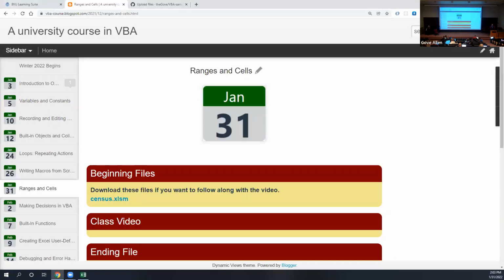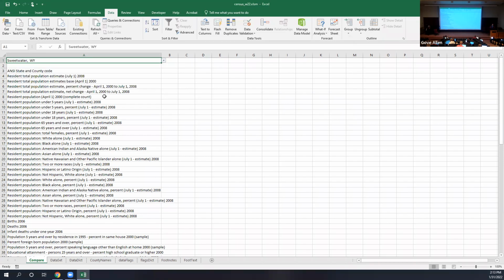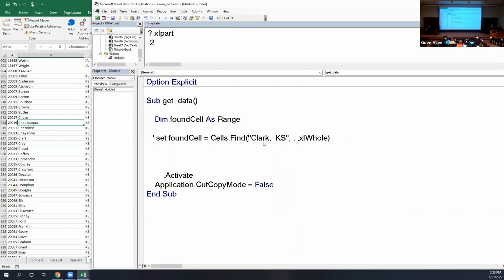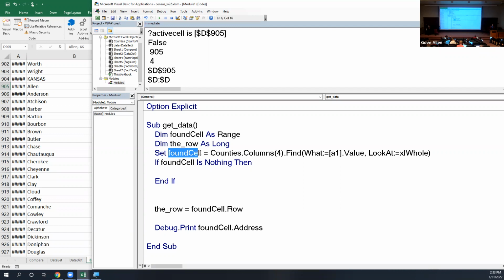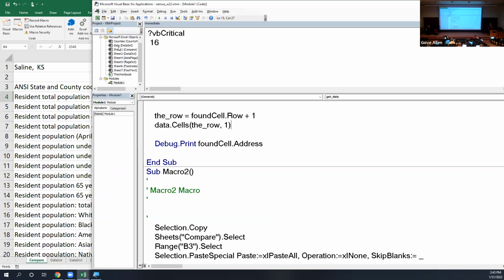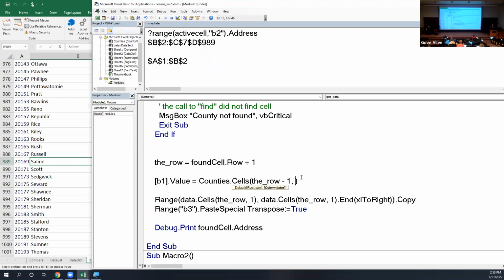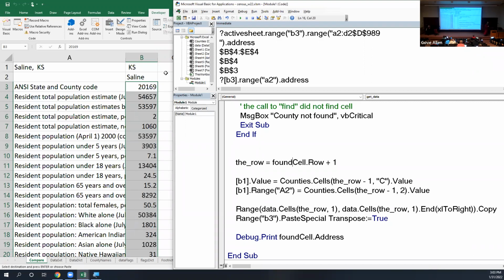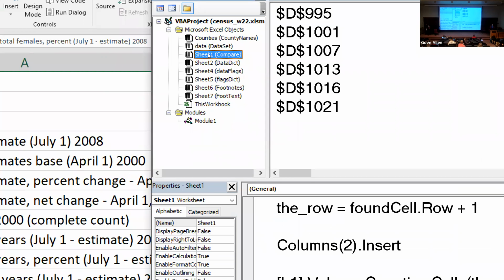Working with Ranges